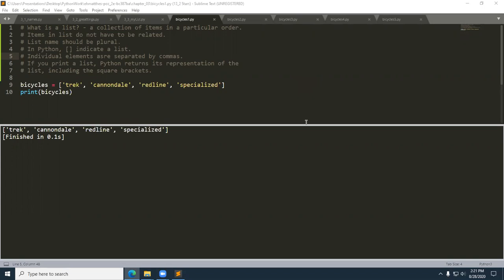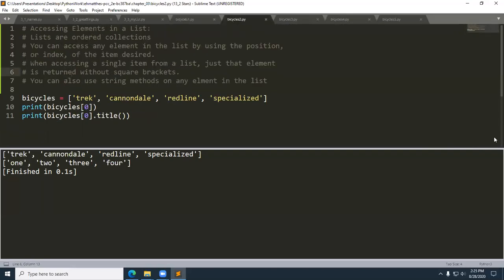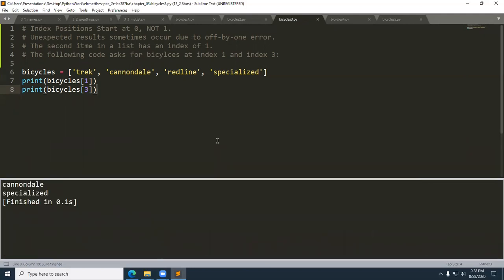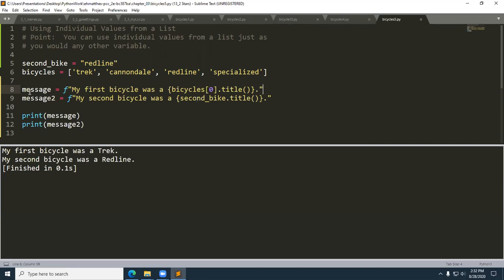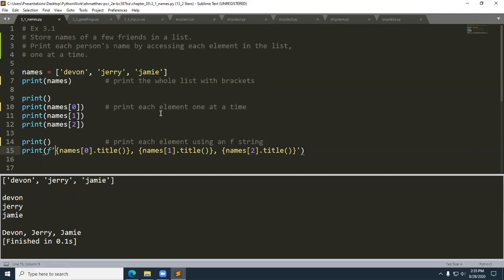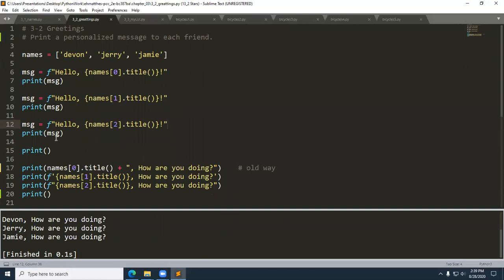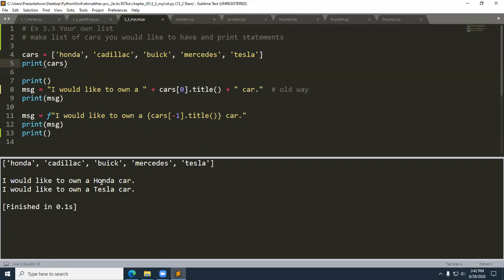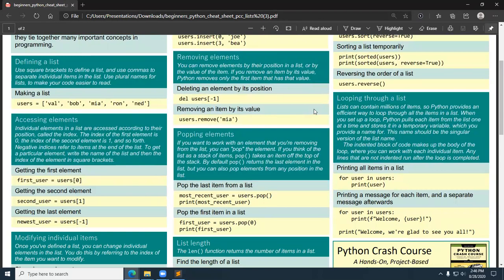Ch 3 Lists - Part 1 - What is a list?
Accessing Elements in a List